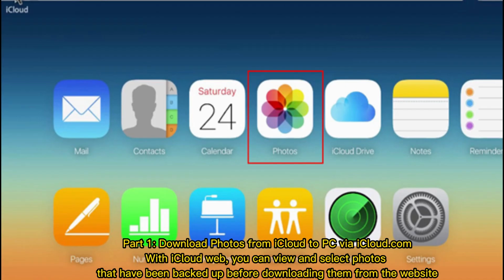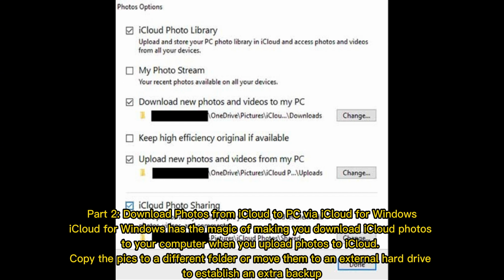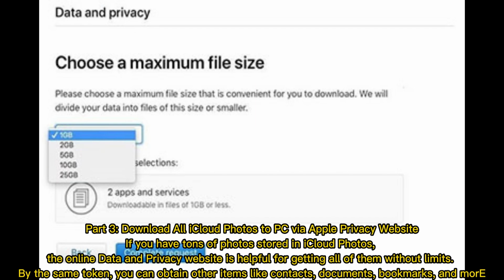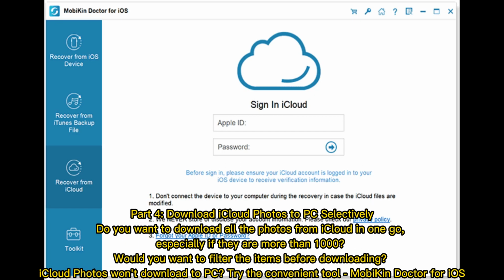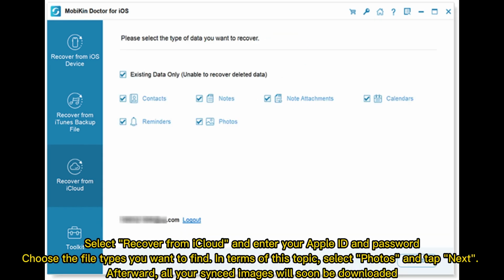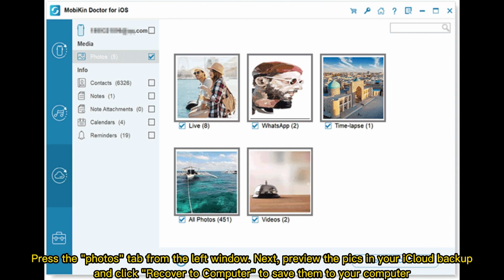4 Smart Strategies to Download iCloud Photos to PC Windows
Wonder how to download all photos from iCloud to PC Windows 11/10/8/7 wisely? Check out this complete guide that presents 4 smart ways to download iCloud photos to PC easily and quickly.